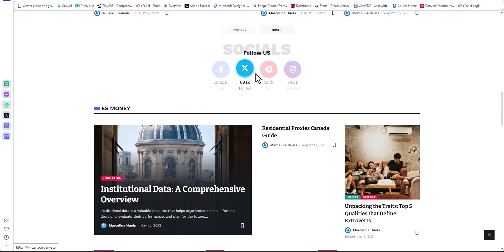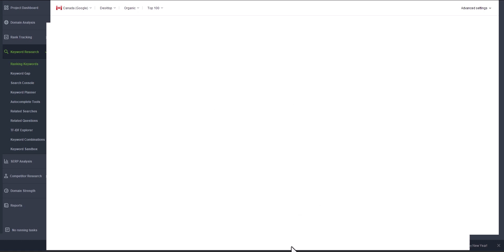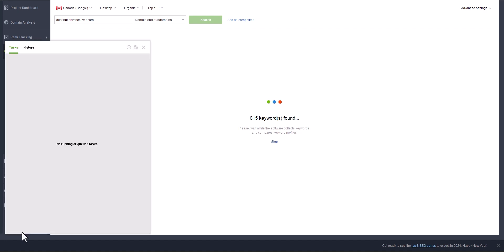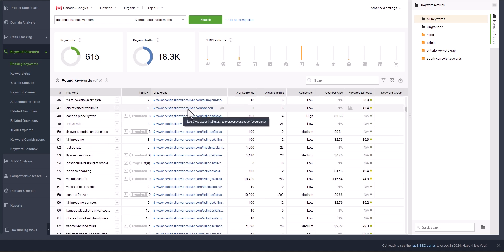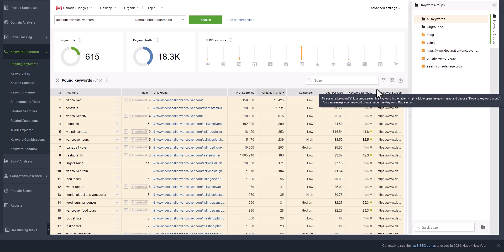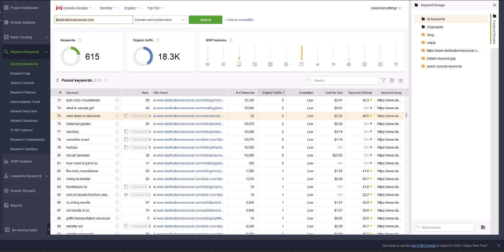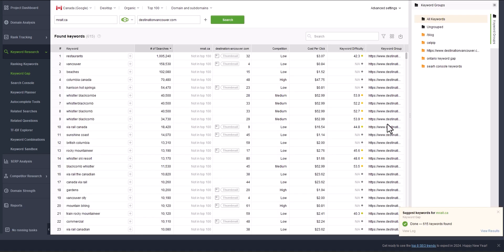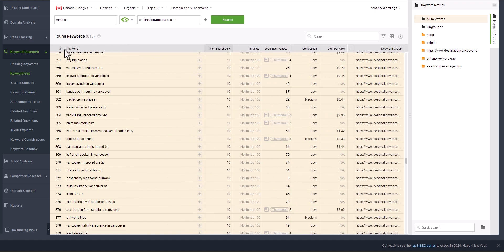How Find All Your Competitors Keywords in Seconds 2024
free method to Extract Keywords From Competitor's Website
📒 software name SEO PowerSuite Tools

# The Power of Keywords: Enhancing Your Website's Visibility

Active digital users are always on the hunt for specific information, and they usually do it using *keywords*. These are the primary resource for individuals looking to find your website or blog on search engines like Google or Bing. Keywords hold major significance in digital marketing strategies, and in this post, you will understand why.

## What are Keywords?

In the simplest terms, keywords are essentially the words or phrases that internet users type into search engines when they're looking for something. These could range from 'best smartphone 2023' to 'how to bake a chocolate cake'. For a website to be found by the right audience, it must have the *right* keywords embedded within its content. This vital element in Search Engine Optimization (SEO) helps ensure that your site appears in search results when users query your chosen keywords.

## Why are Keywords Essential?

**1. Increased Visibility:** Proper use of keywords ensures search engines can find and rank your site higher than the millions of other sites in response to a search. Good keyword strategies place your site higher in Search Engine Results Pages (SERP), making it more visible to potential visitors or customers.

**2. Targeted Traffic:** Keywords are not just about getting visitors to your site, they're about getting the *right* kind of visitors to your site. They provide insight into what people are really looking for and allow you to tailor your content accordingly.

**3. Understanding the Market Demand:** Keywords can help you identify the volume of demand for specific products or services. By analyzing how keywords are being searched, you can predict shifts in demand and respond to changing market conditions.

## How to Choose the Right Keywords

Understanding the importance of keywords is one thing; choosing the right ones is a whole different ballgame. Here are some considerations:

**1. Relevance:** Choose keywords that are most relevant to the content of your website. Irrelevant keywords may fetch you traffic, but no real conversions or engagement.

**2. Search Volume:** Use SEO tools like Google Ads Keyword Planner to find out how often your potential keywords are searched.

**3. Competition:** High-volume keywords often have considerable competition. Long-tail keywords (longer, more specific phrases) can be more efficient in reaching your specific audience and have less competition.

**4. Intent:** Analyze the intent behind keywords. User intent can be transactional (looking to buy), informational (seeking knowledge), or navigational (looking for a specific site).

Overall, utilizing a strong keyword strategy can revolutionize your website's visibility and relevance in an increasingly crowded digital landscape. Keywords truly are the hidden guideposts that will lead the right audience right to your virtual doorstep. Understand their power and use them wisely to see the stunning impact they can have on your website's success.